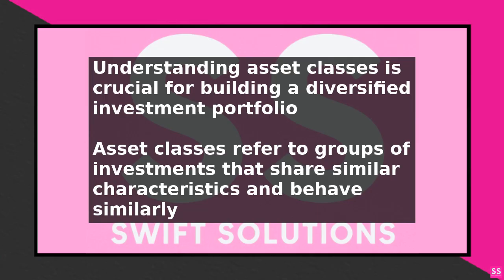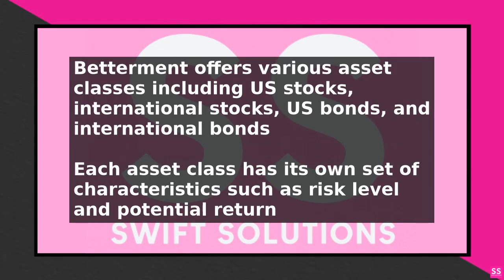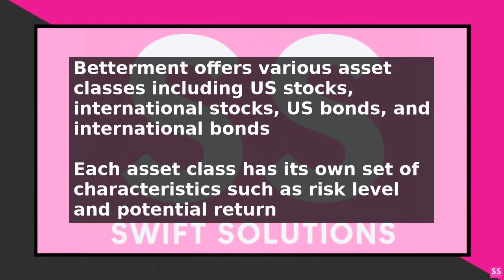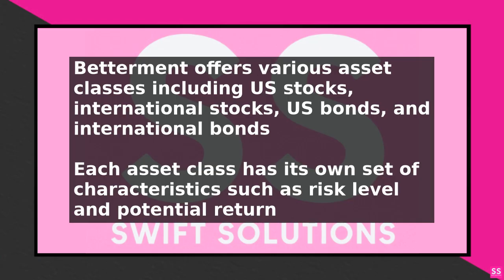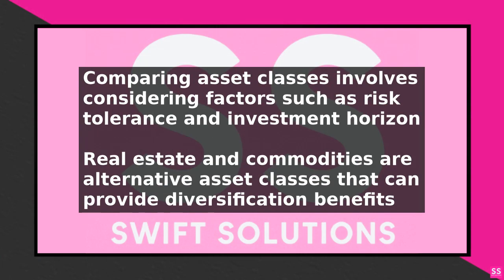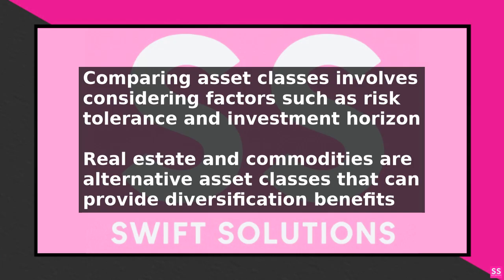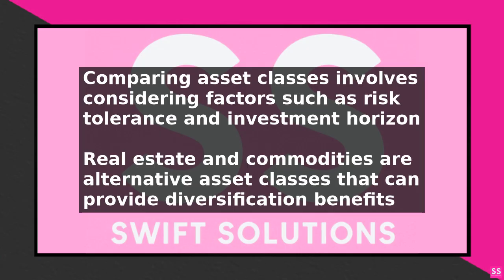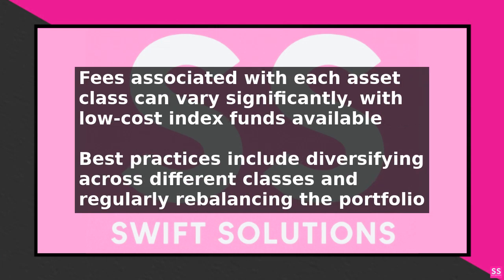Comparing Betterment Asset Classes Vs Alternatives (2025)